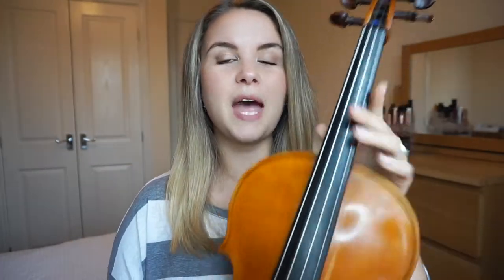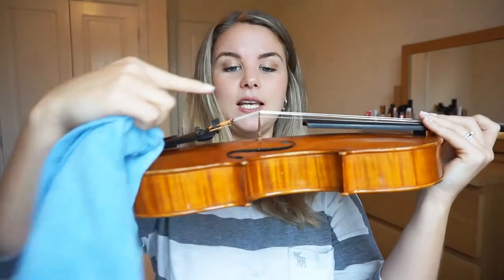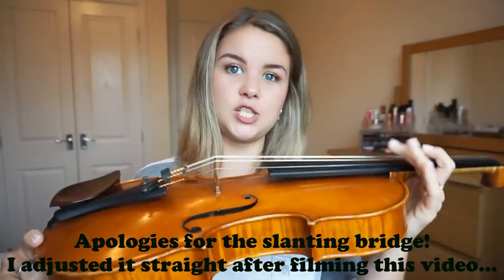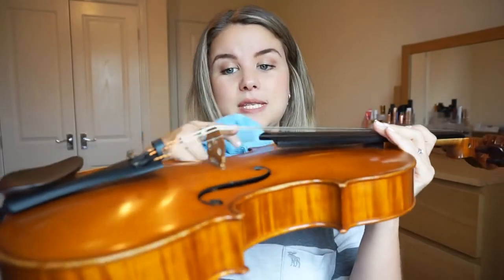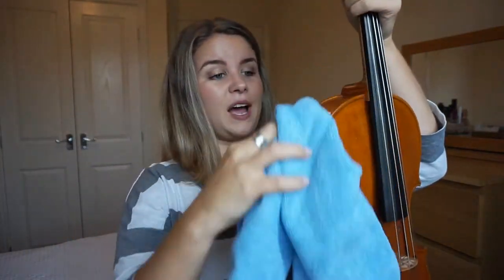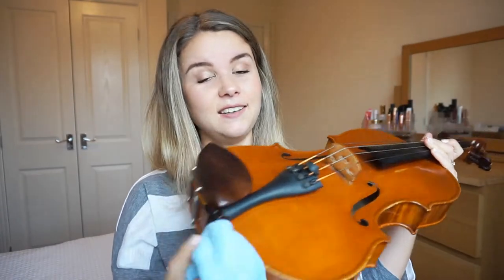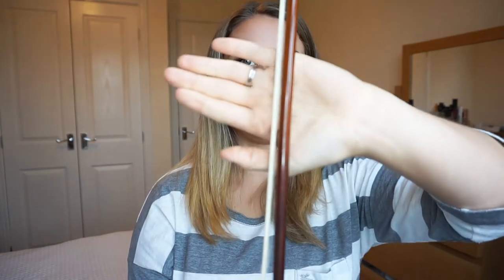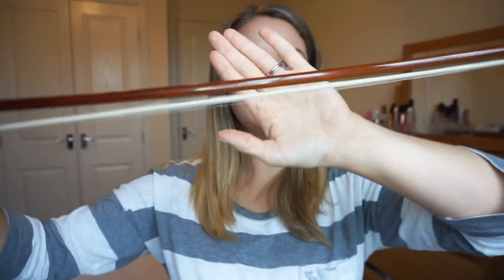CARING FOR YOUR ACOUSTIC INSTRUMENT - Violins, violas, cellos & double basses!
Caring for your acoustic instrument is absolutely vital if you want to keep it working at it's best, so if you're right at the start of your musical learning or you're a seasoned pro... We all need to be taking good care of our instruments.

Much love, Heather x

I'm currently accepting online viola, violin, and piano students! I offer private lessons, tutoring, and audition check-ins.